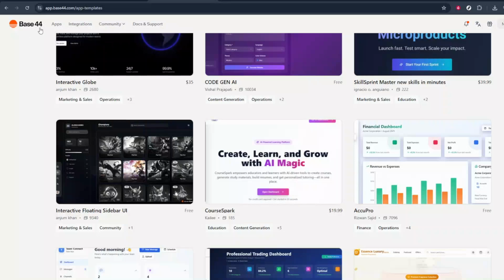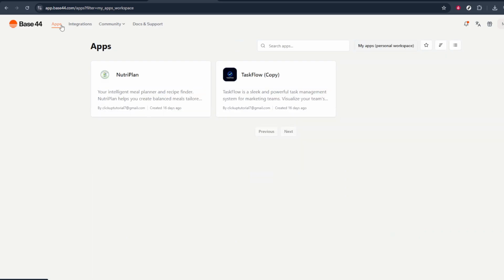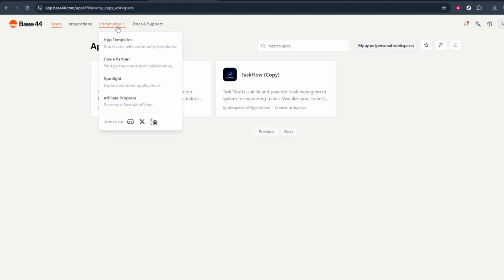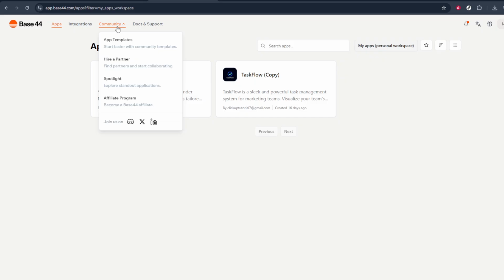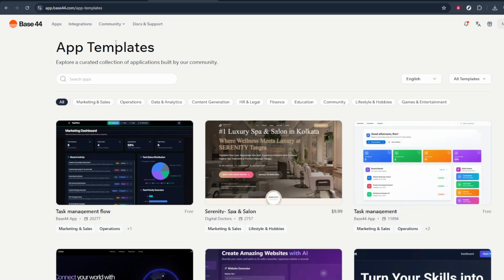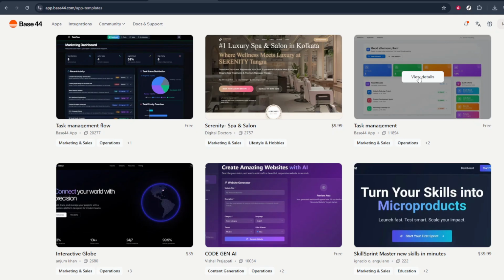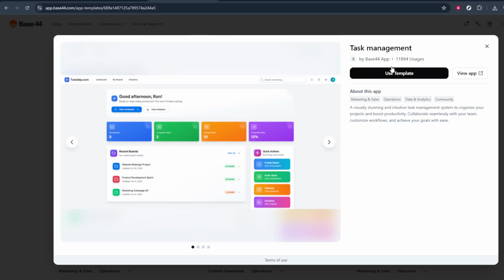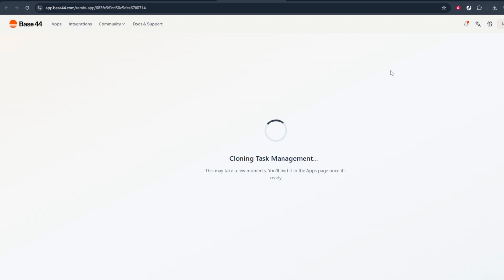How to Use Templates in Base44 | FULL 2026 GUIDE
In this video, you’ll learn how to use templates in Base44 to quickly build and customize your apps.